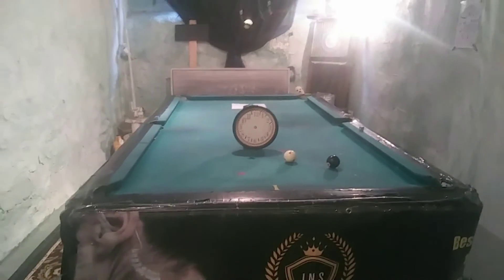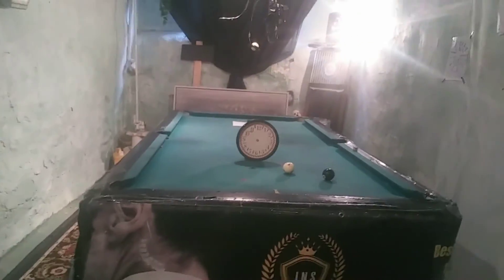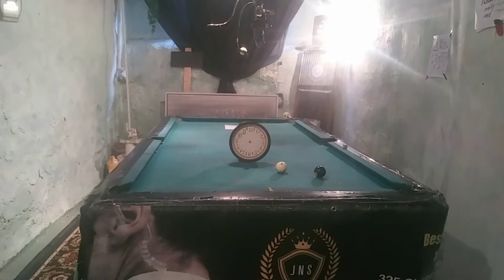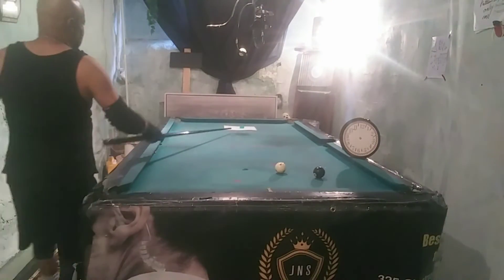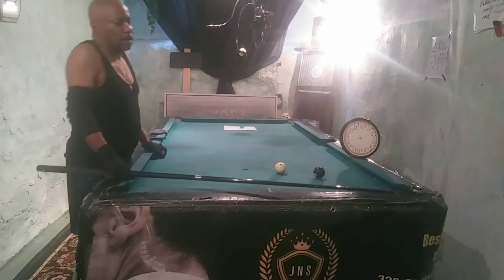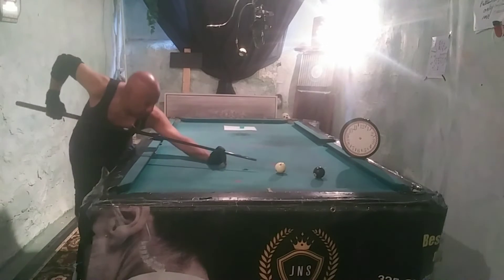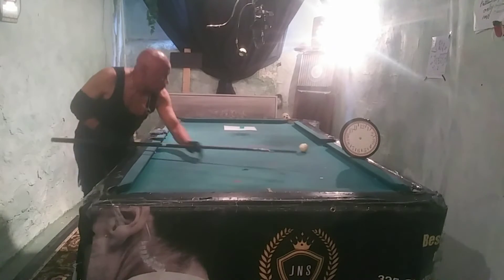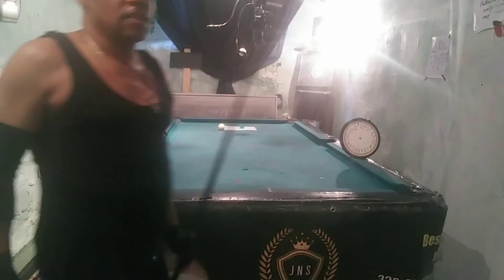Mr. E pool. Lessons. clock. system